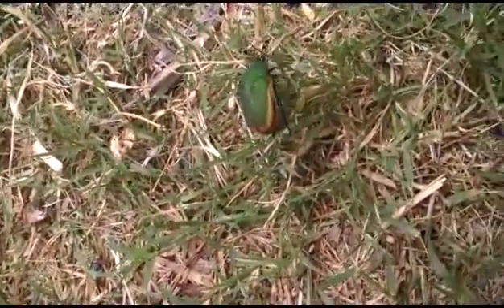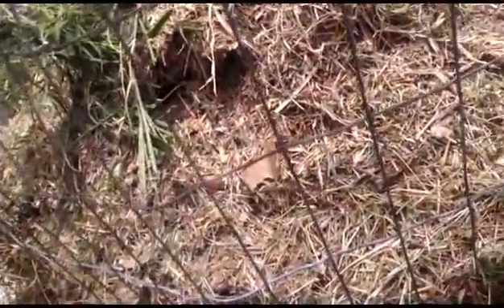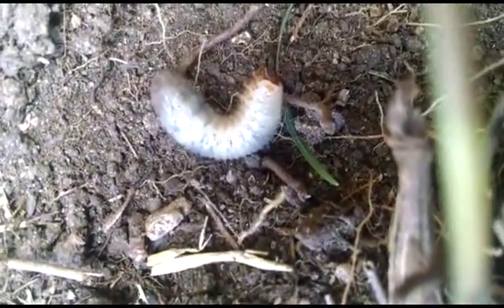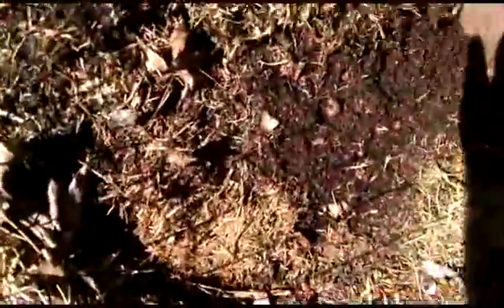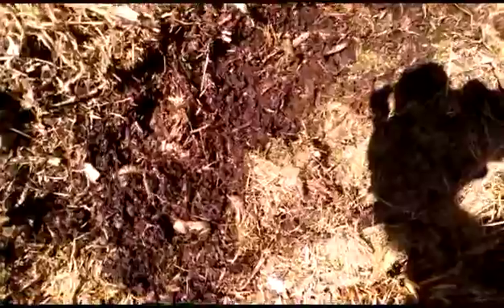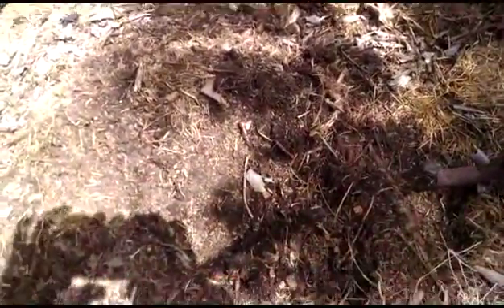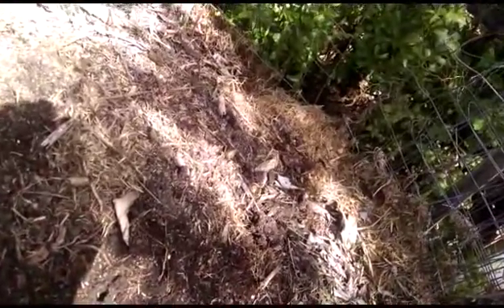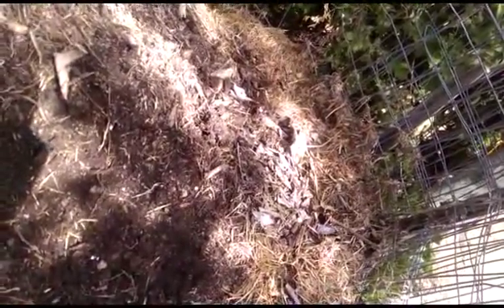Nematodes Eradicate Grubs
The Figeater Beetle grub is a horrible pest in Southern California. It was really disheartening to me when I moved back to Southern California and tried to have a compost pile. The pile was loaded with beetle grubs and if I used the compost, they were spread all over the garden and ate my carrots. Worse,  I was in habit of growing potatoes in a mature compost pile.  Instead of turning it I would put the potatoes in a hollow in the center and then just throw dirt onto them for a few months as they grew. I would get huge potatoes and THEN sift out the compost. However, in Southern California that was as no-go AND they ate the roots of my clover lawn. I used GardensAlive parasitic nematodes long ago. It kept me relatively grub free after a couple of seasons of application. A decade later I started to have grub problems and I have been using less expensive nematodes, but the grubs have been winning.  As an experiment, I decided to go back to Gardens Alive and get some parasitic nematodes. Hey, hey, hey!!! No more beetle grubs!!!